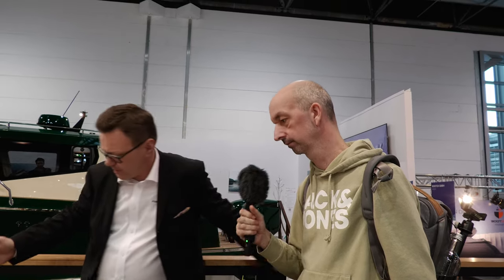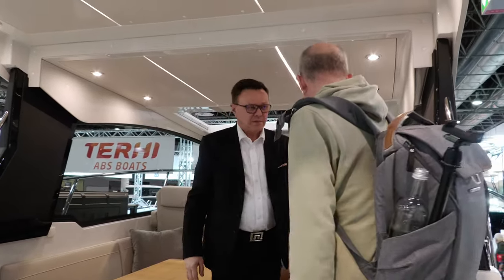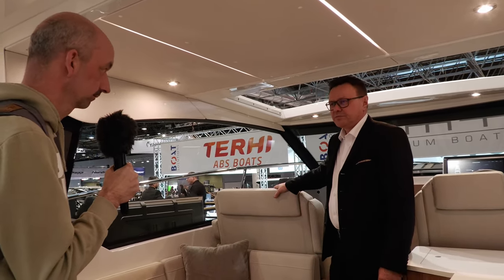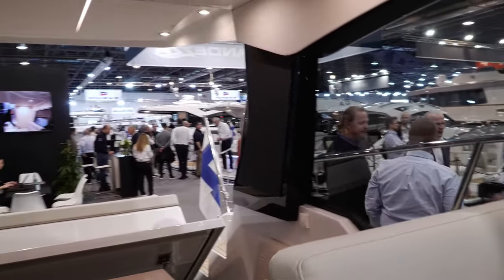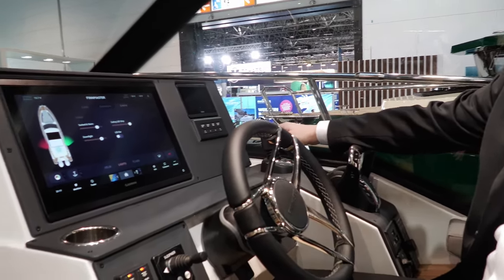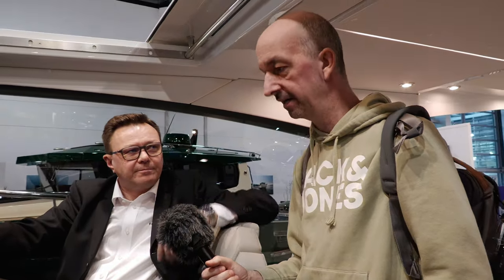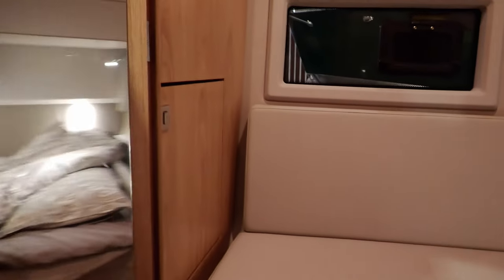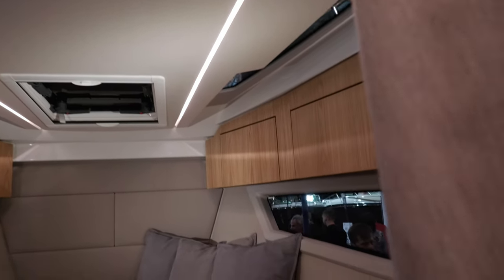FINNMASTER F11 WORLD PREMIERE AT BOOT DÜSSELDORF 2024 BOAT SHOW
The new Finnmaster F11 creates a new Weekend series for the already wide Finnmaster range. This sporty cabin cruiser is a perfect partner for weekend trips and longer journeys.The Finnmaster Pilot motorboat series is a sensible choice for purposes ranging from leisure to travel and beyond. The secure and spacious amenities ensure enjoyment in all conditions.